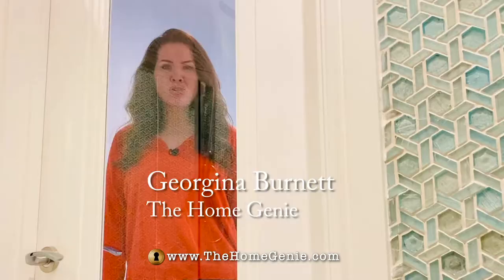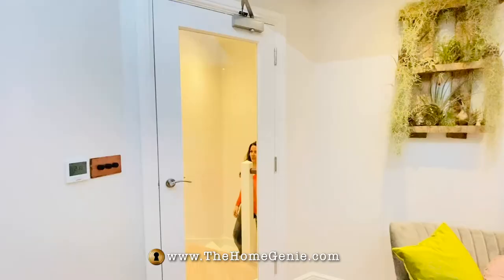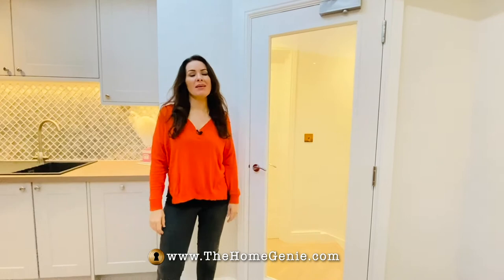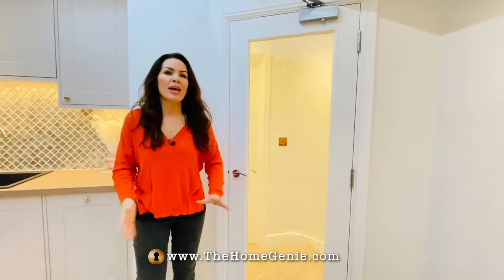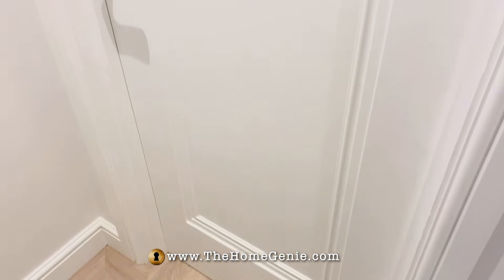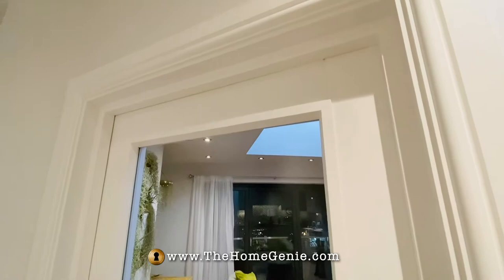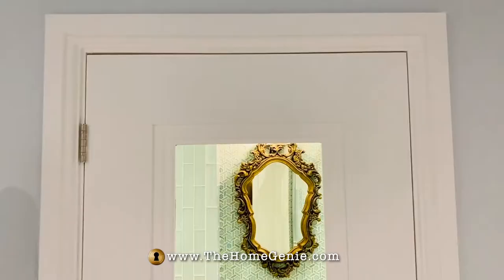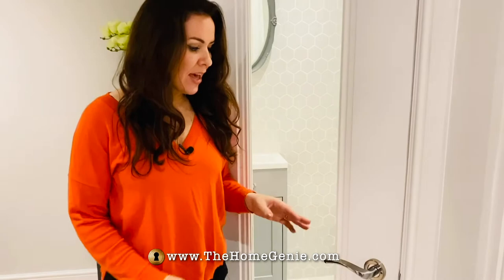The Home Genie, Georgina Burnett - reviews JB Kind Doors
TV presenter Georgina Burnett aka The Home Genie takes us on a tour of her recent self build. Georgina’s cheery and bubbly personality shines through as she explains her considerations when choosing internal doors.
JB Kind’s doors were the perfect fit and Georgina gives a glowing review.
You are able to see the Belton door from JB Kind's White Classic range, as well as the Tobago glazed fire door, plus the attractive Curl door handles.